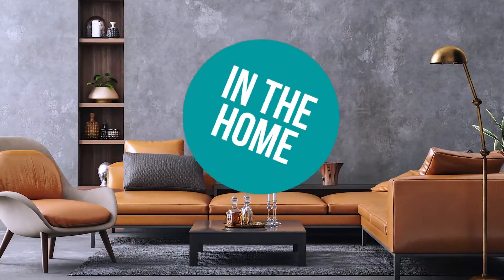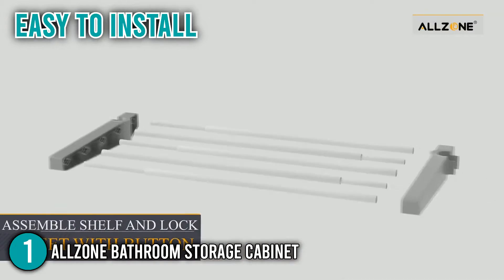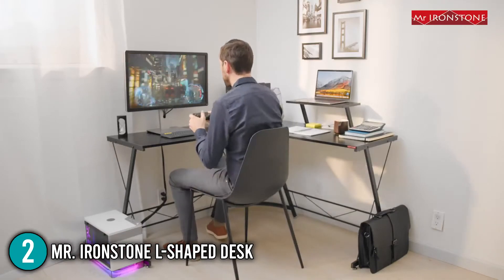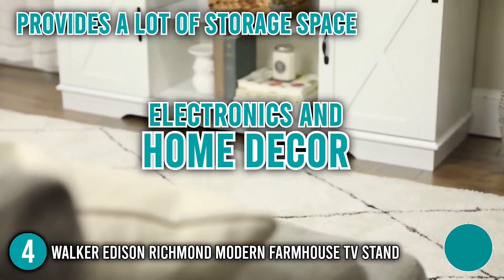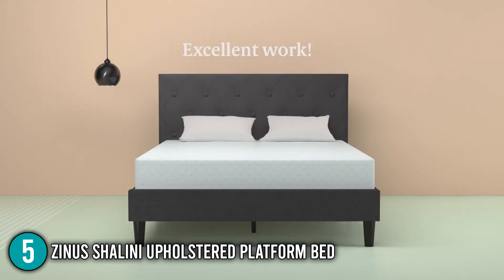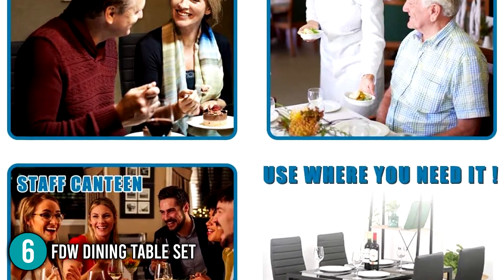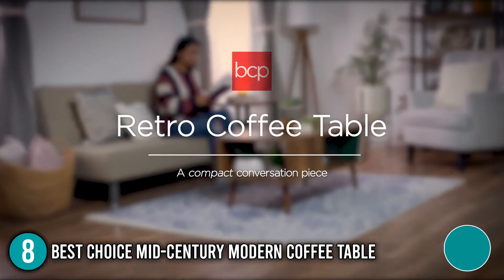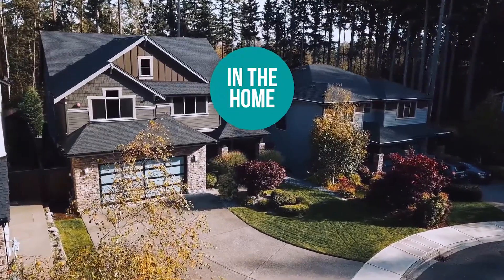📌 8 Must-have Home Furniture to buy when moving and here's why.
Home furnishings will always be a necessity in any household, whether you are moving to a new home or simply redecorating. Buying furniture can be costly though, that is why it is always good to do your research before purchasing one. To save you all the time and energy of scouring the internet, we have prepared for you a list of the 8 pieces of furniture you should own.

📌 8 Gadgets in Home you never know you needed 2022 | Amazon Available

00:00 - Introduction

**00:40** - 1st : ALLZONE Bathroom Storage Cabinet, Over Toilet Shelf

**01:38** - 2nd : Mr IRONSTONE L-Shaped Desk

**02:36** - 3rd : HomePop Large Button Storage Ottoman

**03:29** - 4th : Walker Edison Richmond Modern Farmhouse TV Stand

**04:34** - 5th : ZINUS Shalini Upholstered Platform Bed

**05:30** - 6th : FDW Dining Table Set

**06:27** - 7th : Novogratz Brittany Sofa Futon

**07:20** - 8th : Best Choice Products Mid-Century Modern Coffee Table